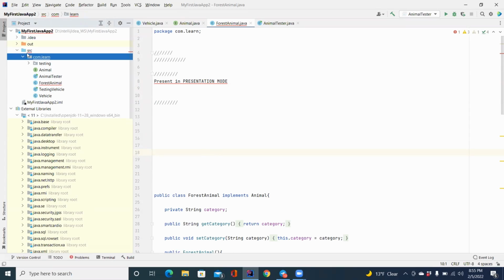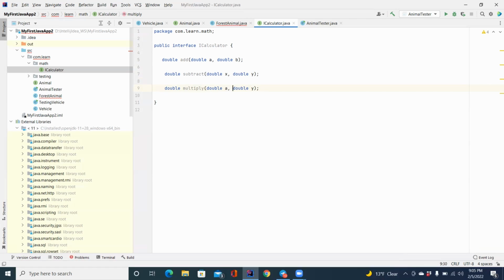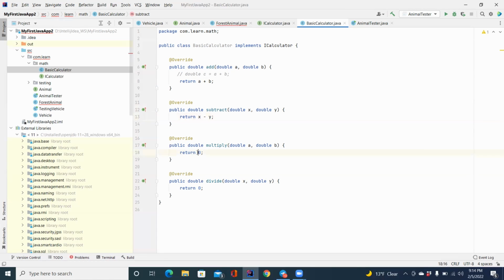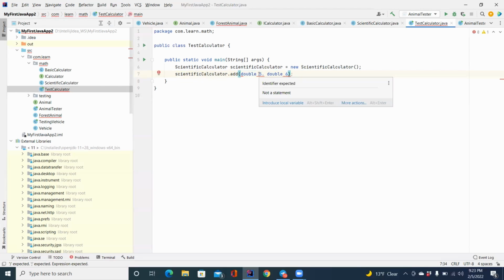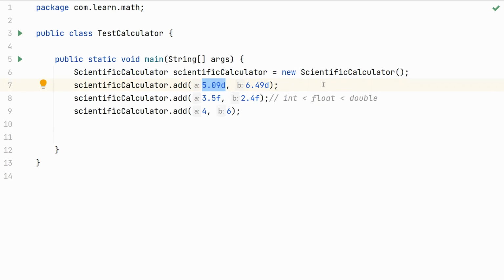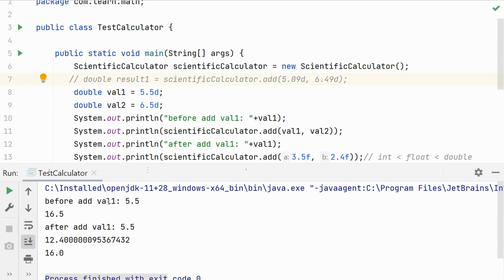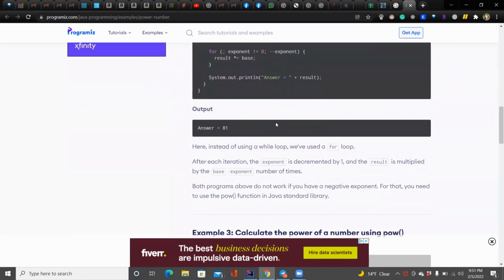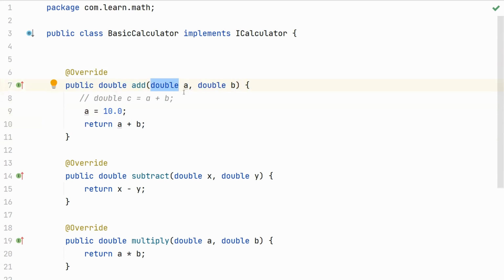Inheritance and Overloading - Java Class #03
Some examples related to Inheritance and Overloading - Java Class #03